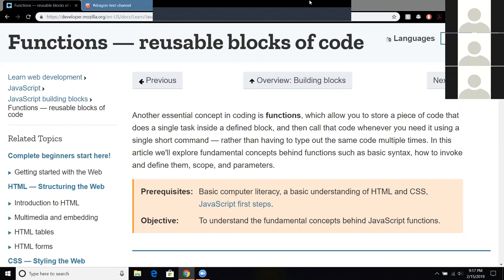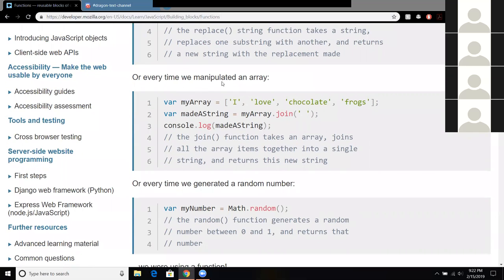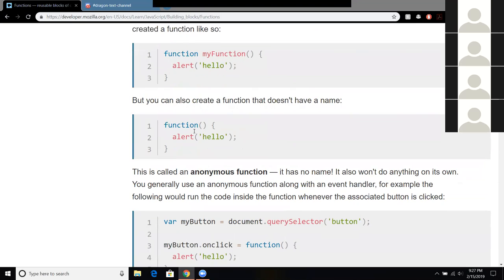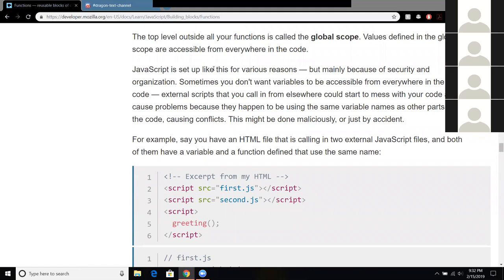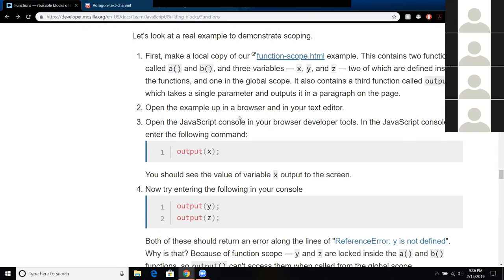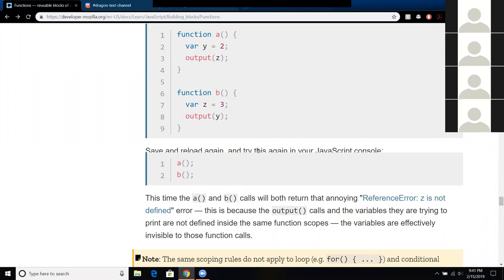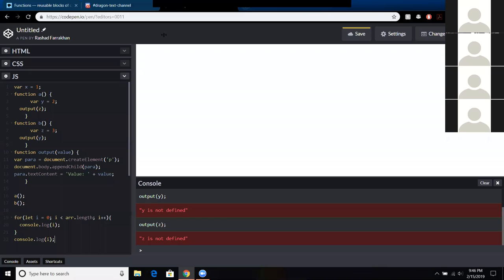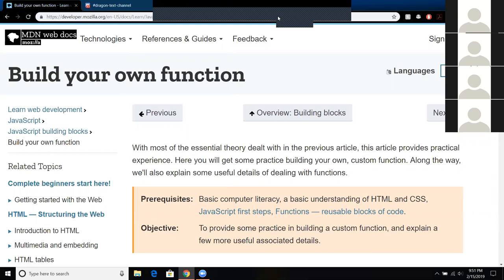Javascript Functions - JS Learning